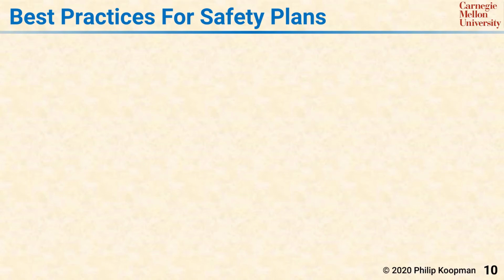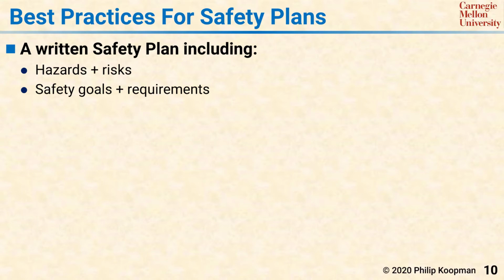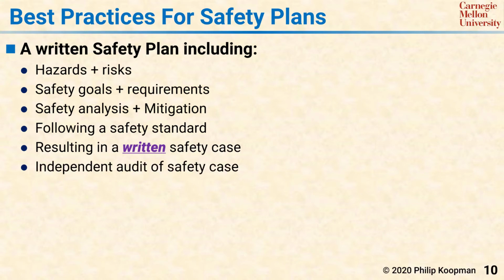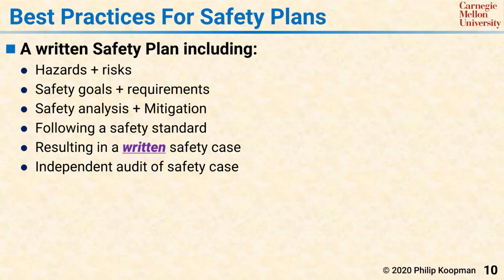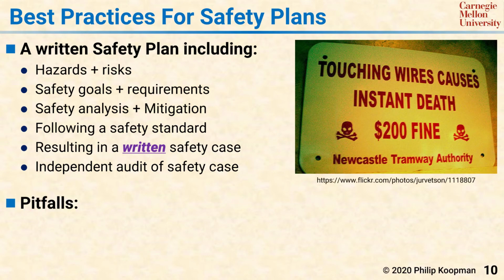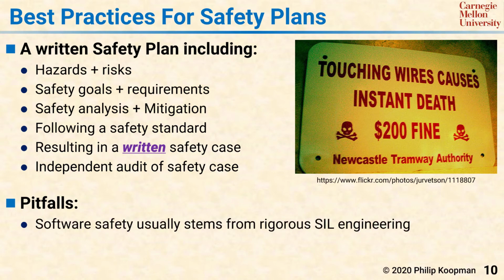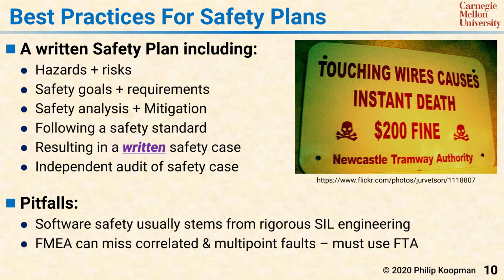L29 10 Best Practices for Safety Plans